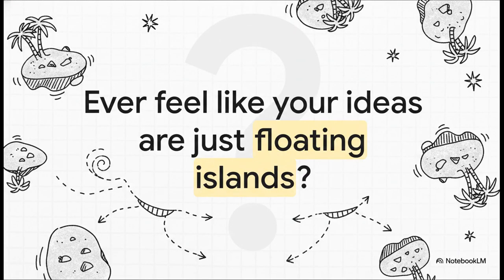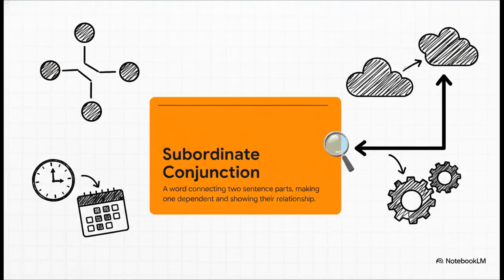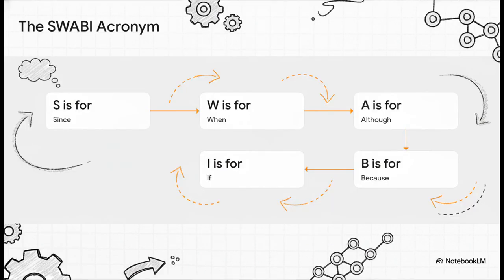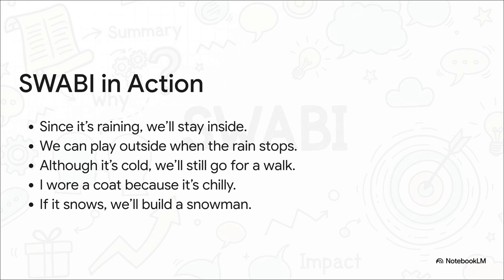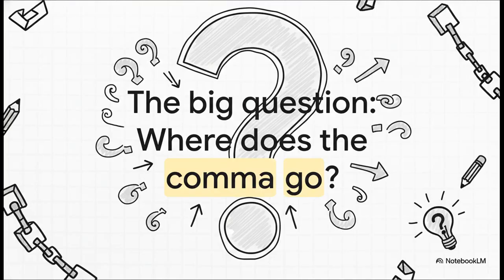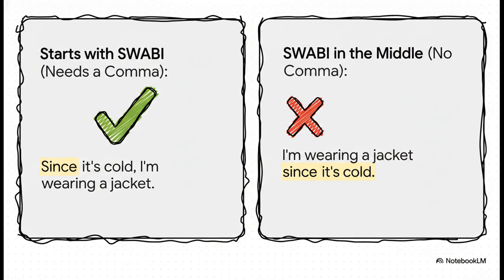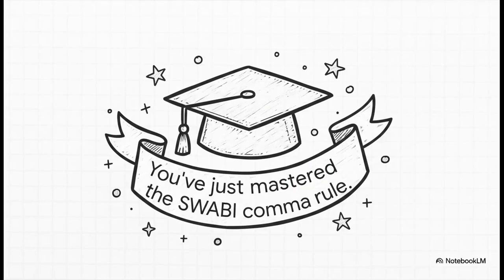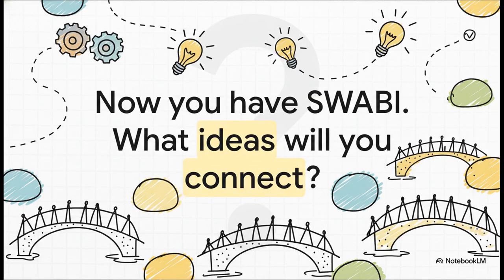Mastering SWABI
A breakdown of some of my notes on Subordinating Conjunctions. SWABI isn't all of the subordinating conjunctions, but they are useful.